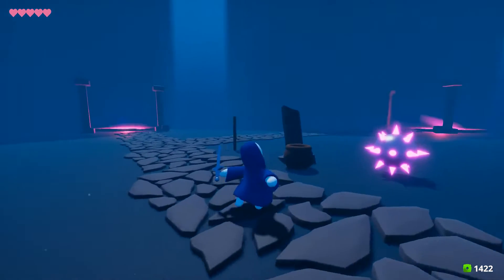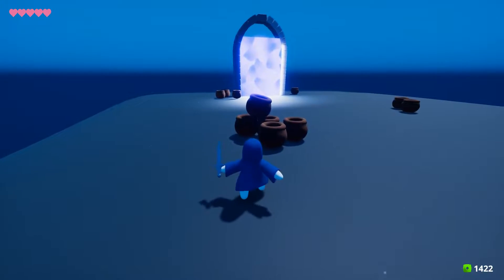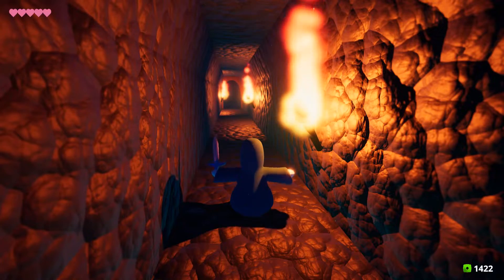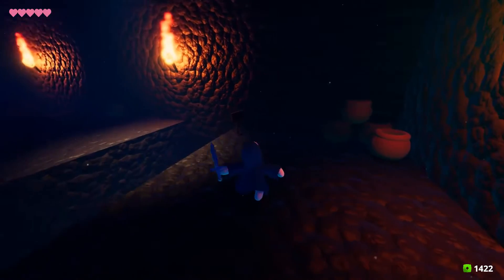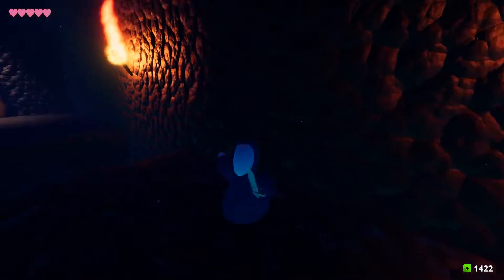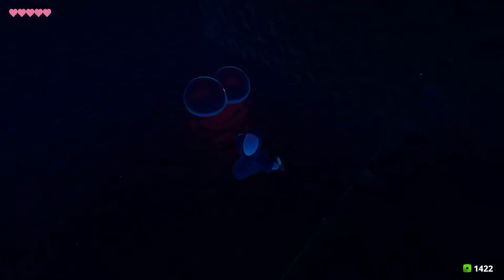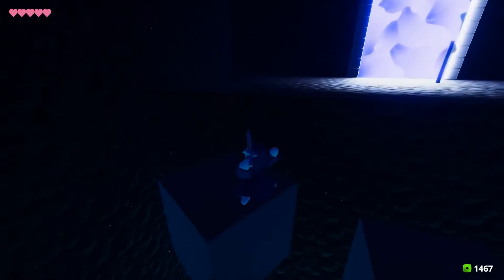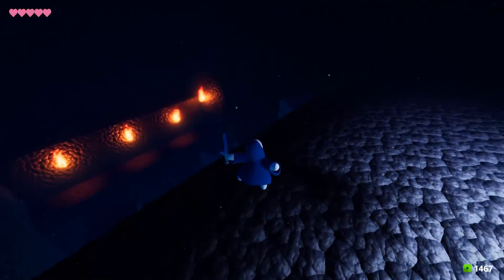Making My Dream Game - Unity Indie Game Devlog #2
I talk through transitioning Bun from a top-down to a 3rd person fully 3D game. I'm super excited to keep working on this game and I hope you guys enjoy!